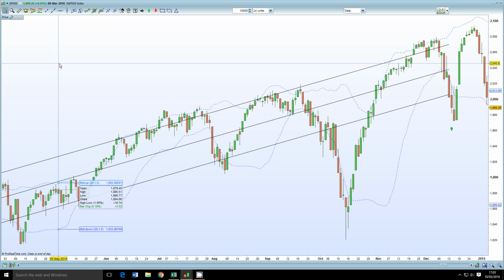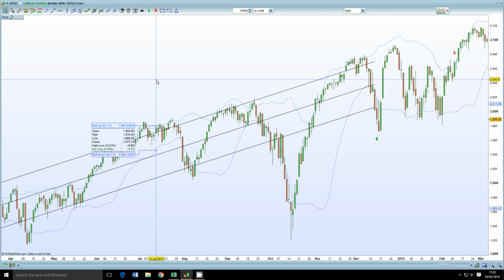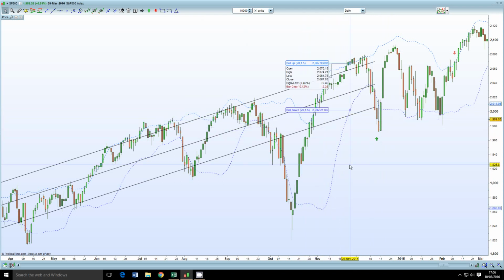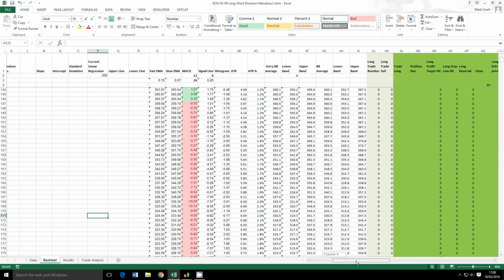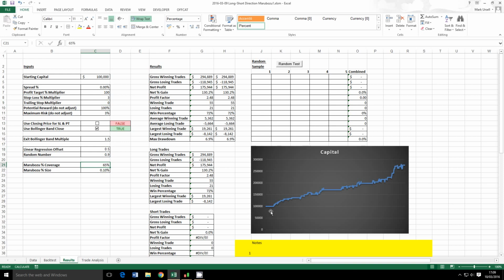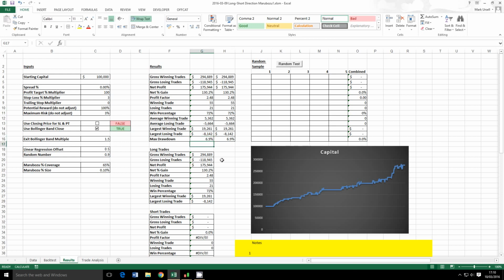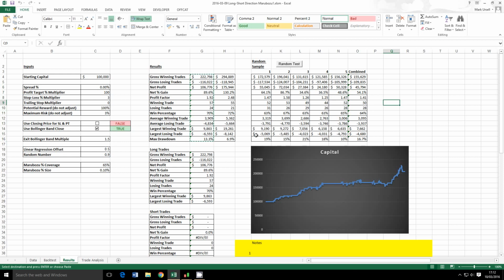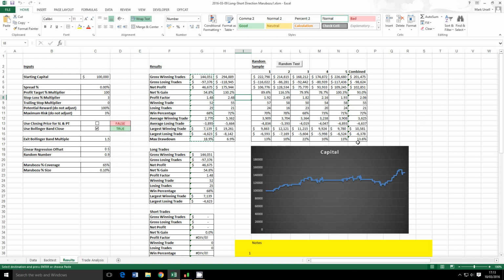A Simple S&P 500 Swing Trading Strategy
In this video, I explain how a swing trading strategy has been profitable in the S&P 500 over the past 25 years. I discuss the strategy and show the results. I also look at how robust the entry signal is by testing it against a random entry system.

▶If you are interested in testing and programming indicators my eBook is available in the Amazon Kindle Store